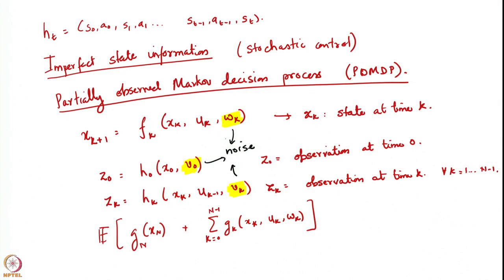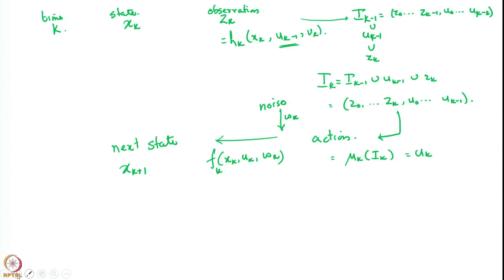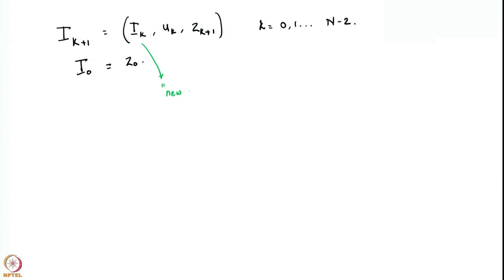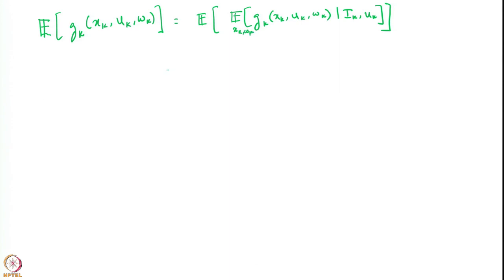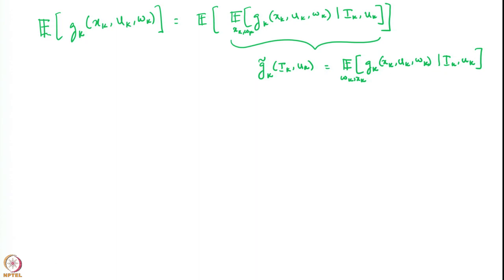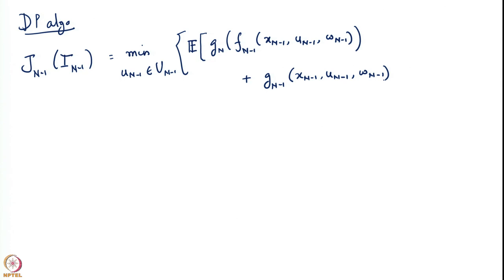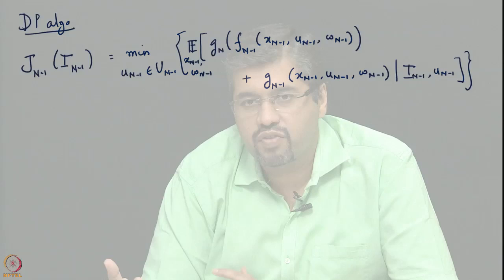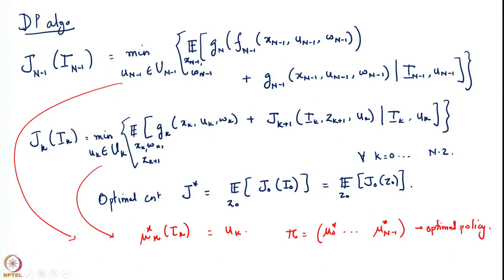Week 6 - Lecture 29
Lecture 29 : Stochastic Control under incomplete state information (Continued)